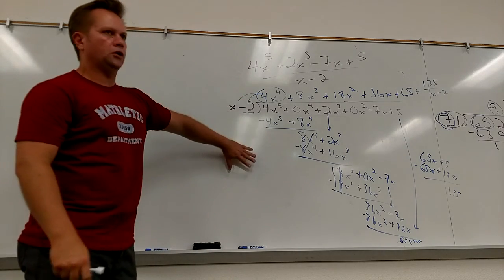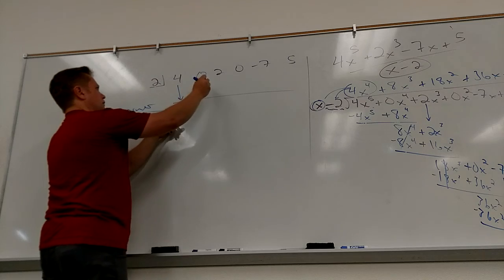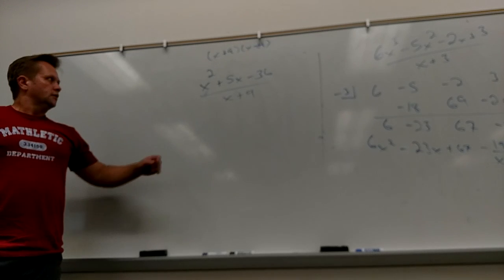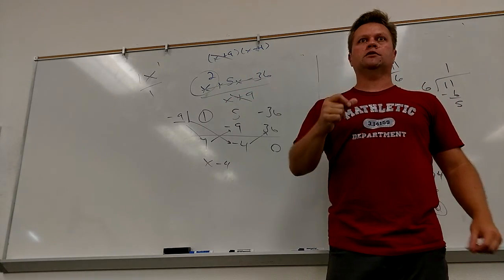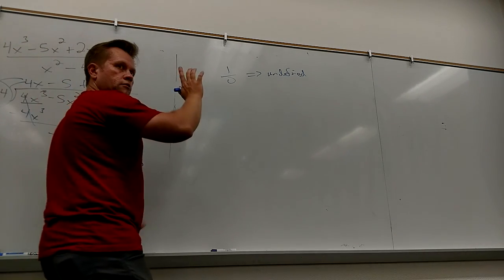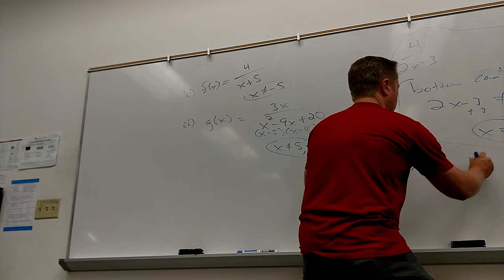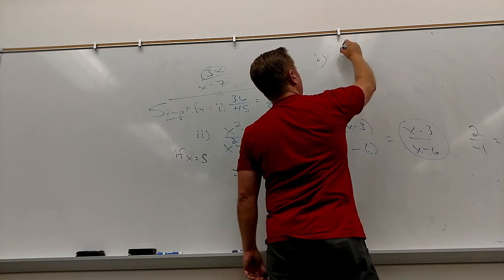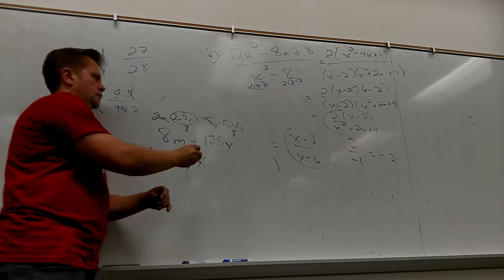Math 110, June 13 Lecture, part 3